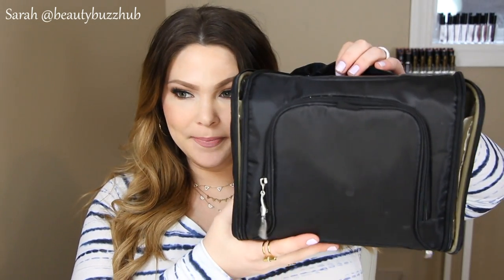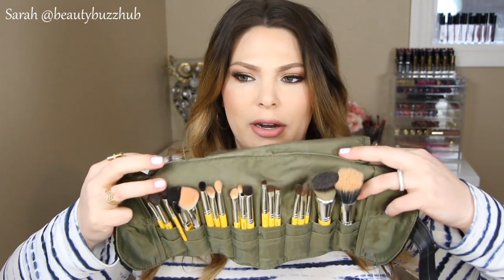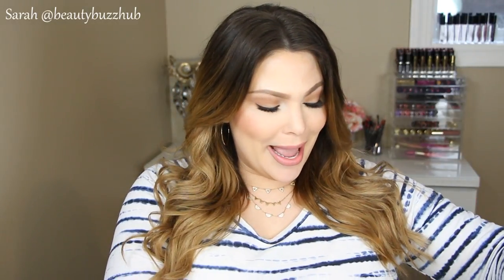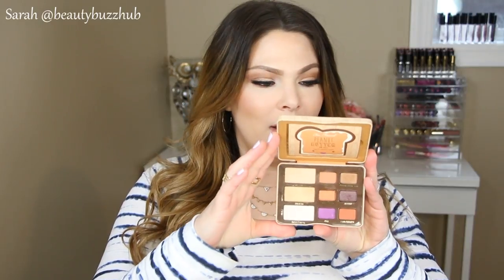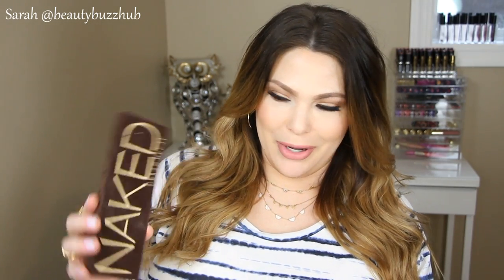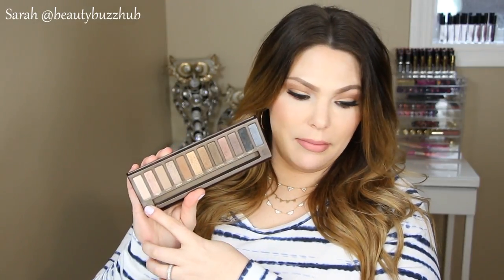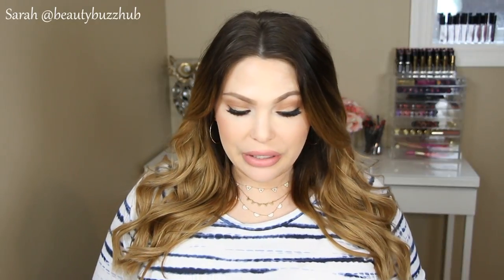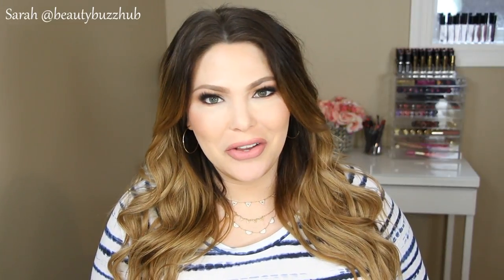What’s In My Travel Makeup Bag?!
what I’m wearing:
→ face makeup:
MAC Face & Body Foundation – white
RCMA powder
The Balm Mary Lou
→ eyes:
→ lips:
MAC lip liner – oak
Pave Chevron Necklace – gold, Rebel Ring, Orbit Hoops